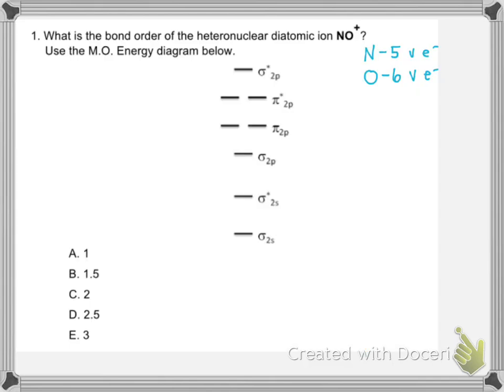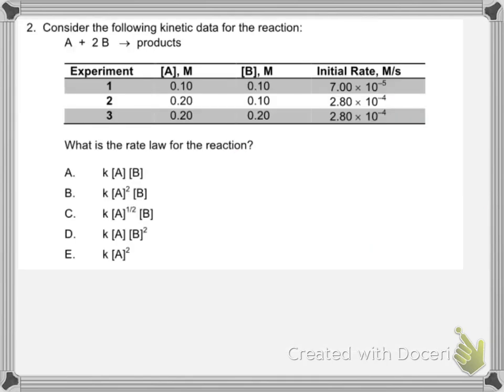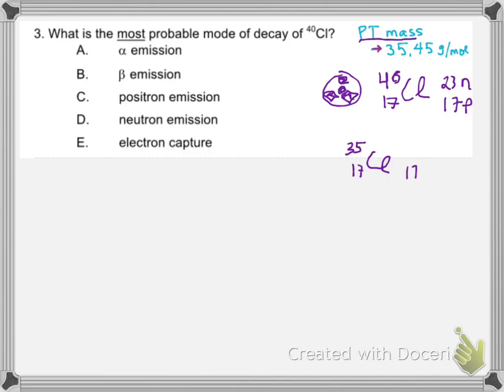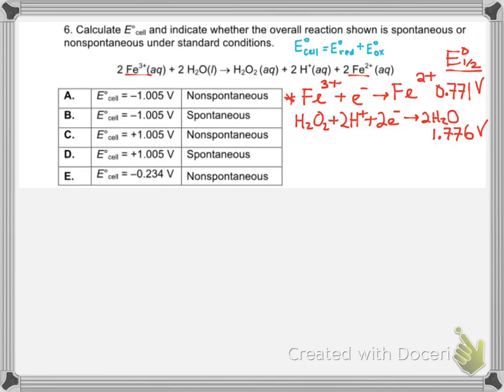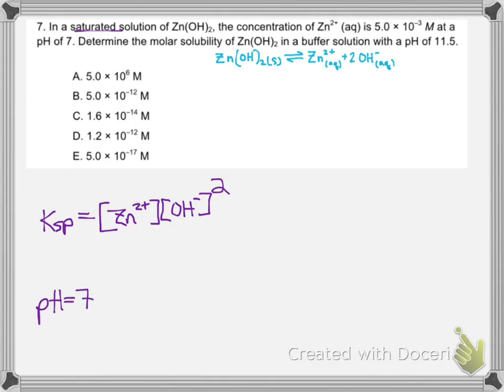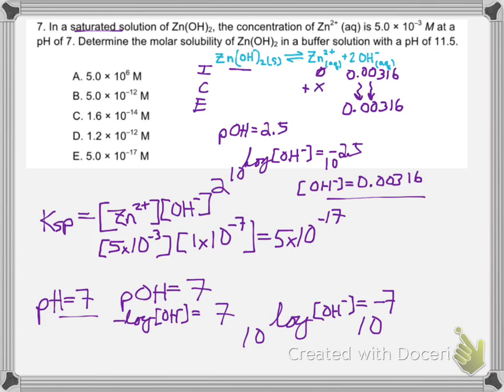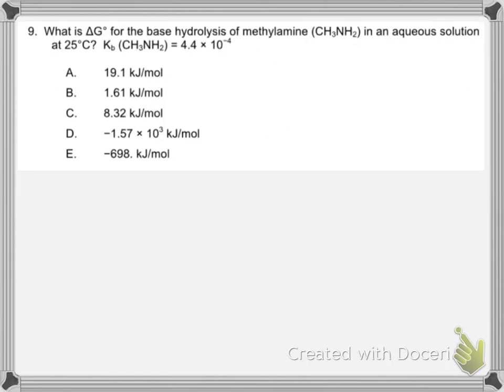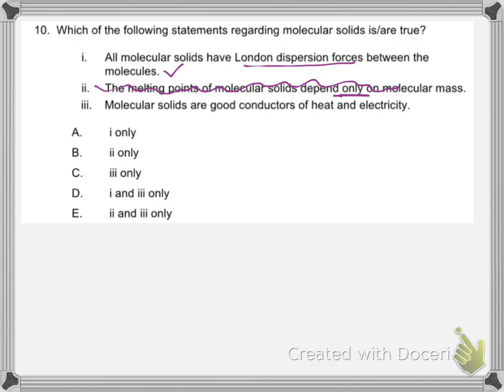Practice Exam 4B 1 - 10